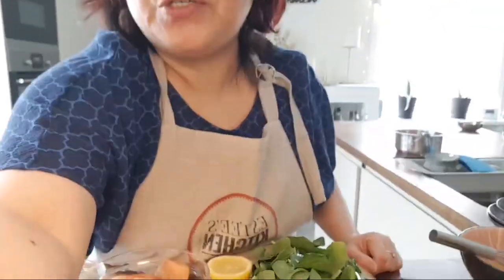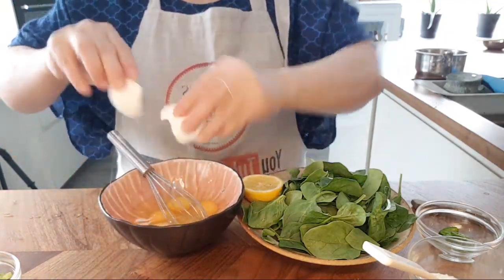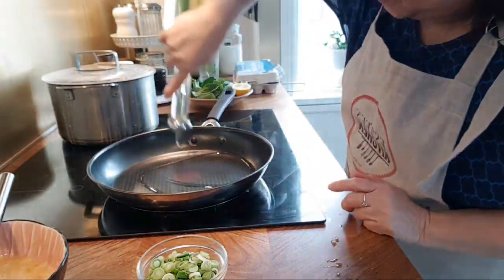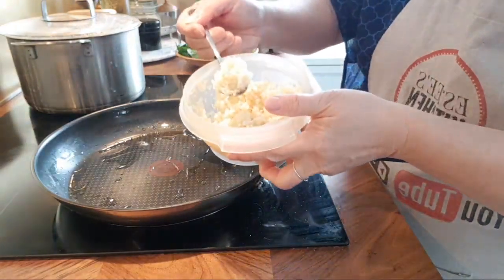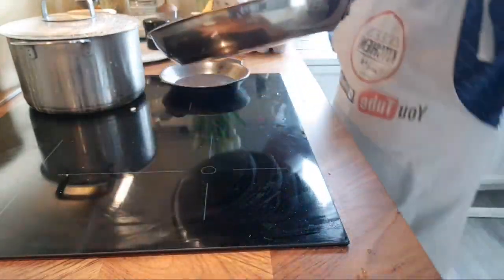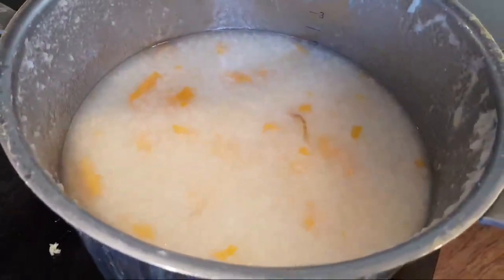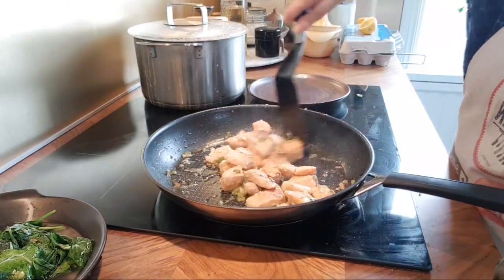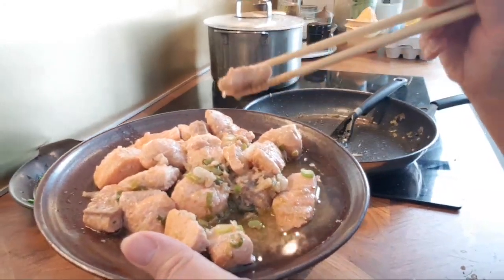Teochew muay | Teochew porridge | Fast easy Chinese meals ideas